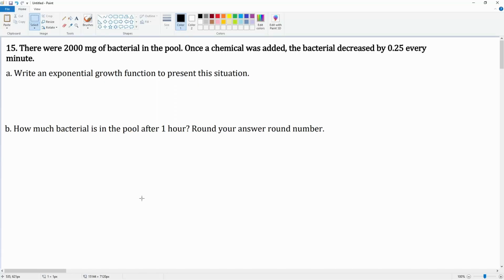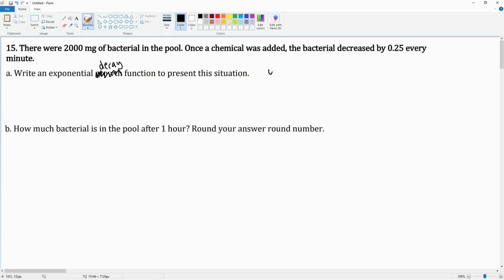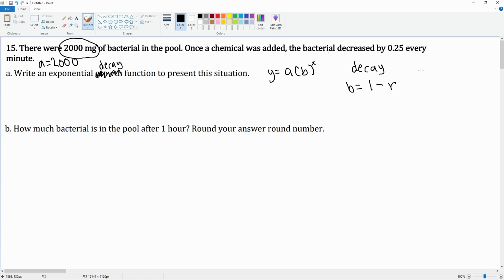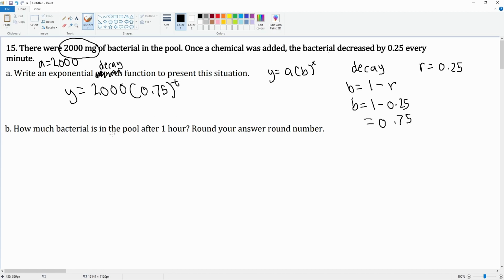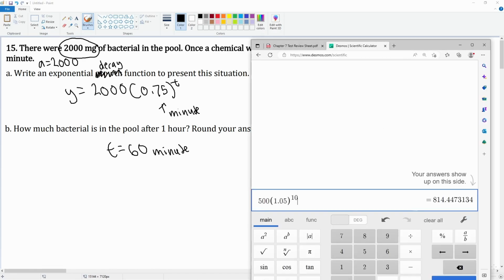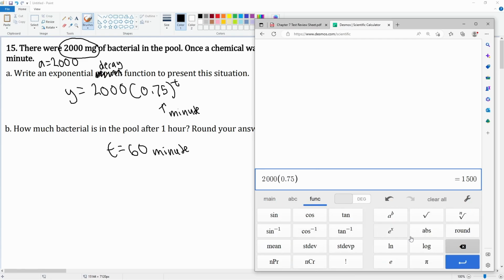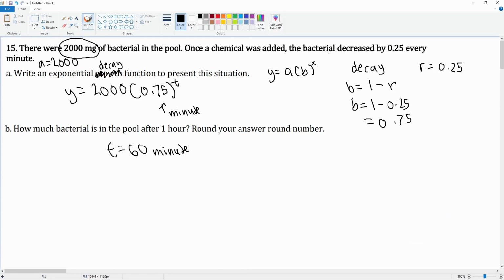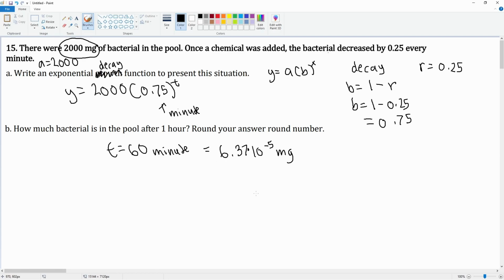Exponential Decay Function. #15